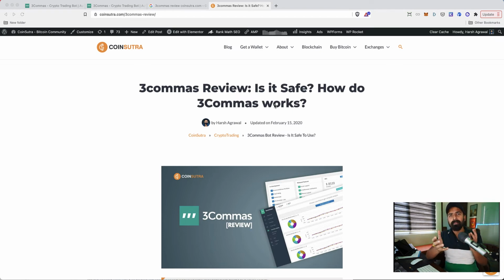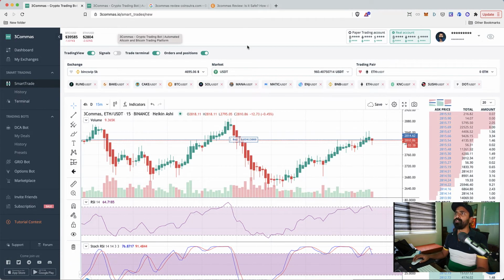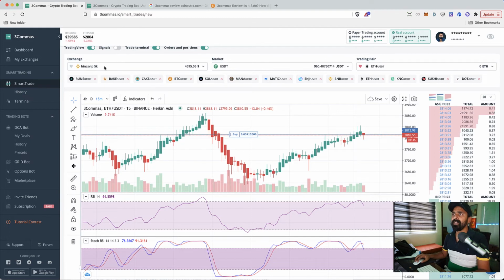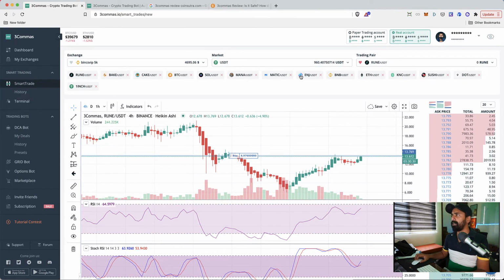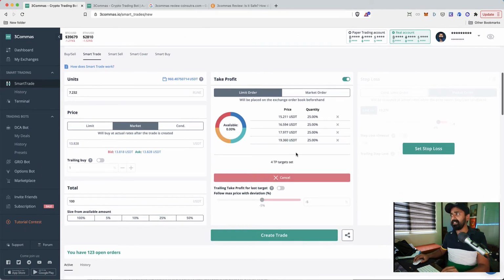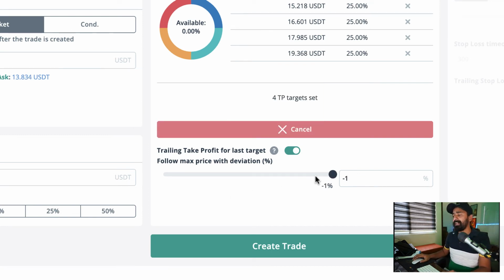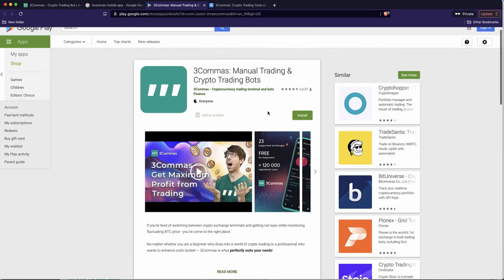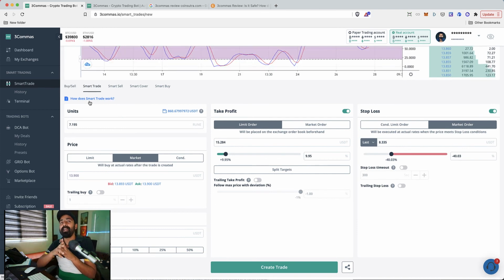SmartTrade by 3Commas Tutorial: Trade Crypto Like a Pro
3commas is a cryptocurrency trading bot that helps improve the trade quality by giving the trader the right control and features they need to maximize their cryptocurrency trading profits.

3Commas offers 3 different kinds of bots:

Gordon bot
Advanced bot
Grid bot
The grid bot is the latest and easy-to-use bot by 3commas, and you can learn about it from the video below:

Timestamps:
0:00 Introduction
0:38 What is 3Commas?
1:11 What is Trading Terminal?
2:09 How does the 3Commas Smart Trade feature Works?
4:12 How to use the 3Commas Smart trade feature for trading?
8:23 Closing thoughts

 This video is a copyright of CoinSutra

The content published on CoinSutra Channel is for informational, educational and recreational purposes only and should not be considered to be a legal, tax, accounting or any other professional advice.  I'm not a professional financial adviser and you should always do your own research. I may hold the cryptocurrencies talked about in the video.